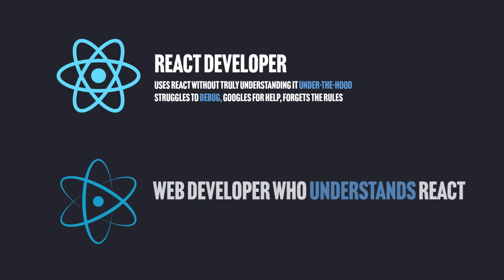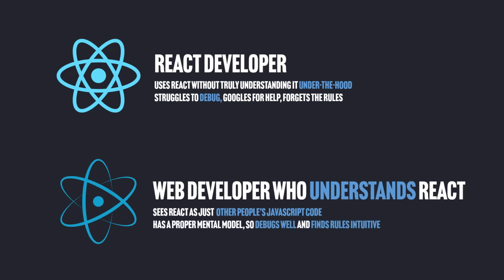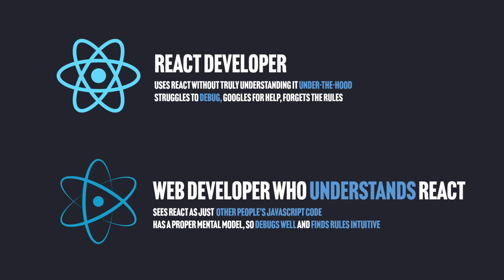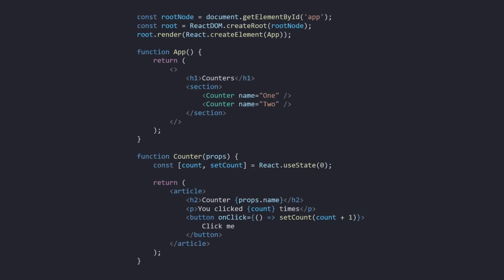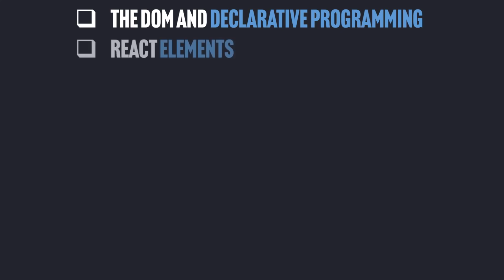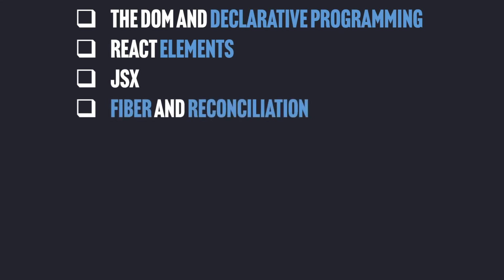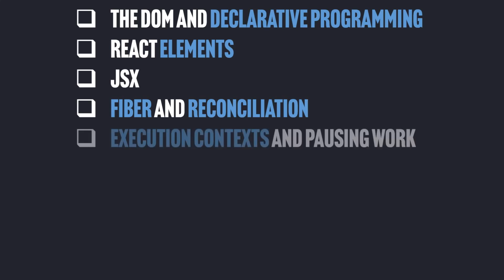React Course Update: Being a 'React Developer' vs 'A Web Developer Who Understands React'